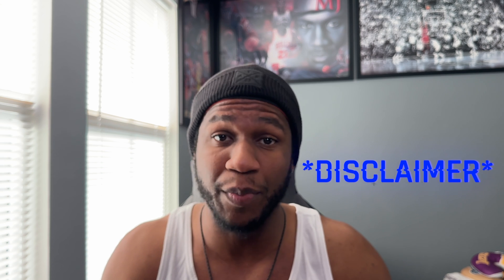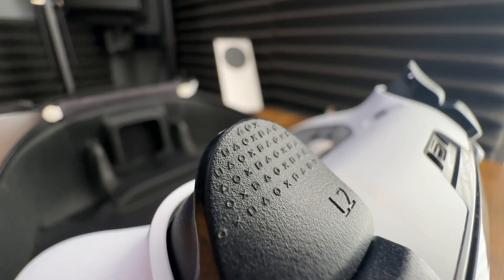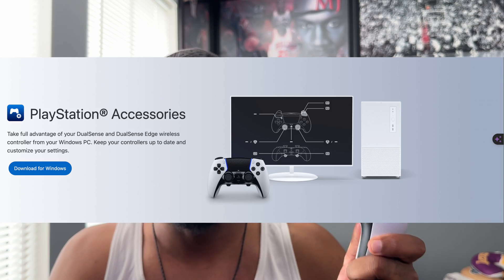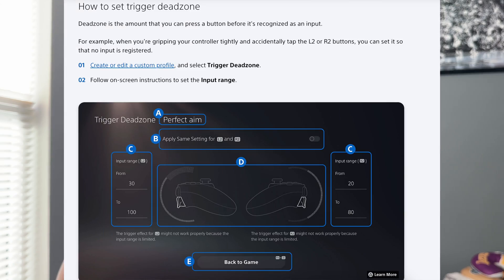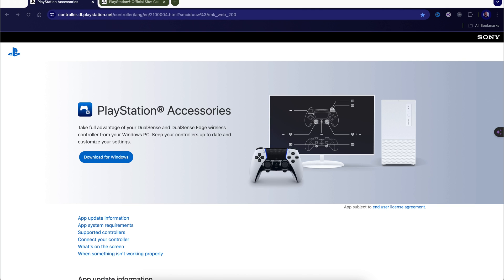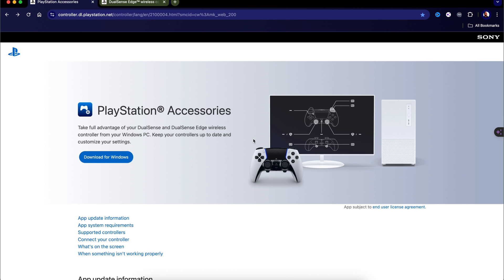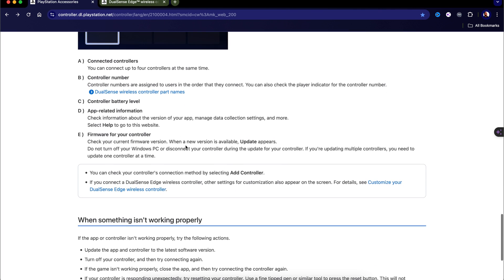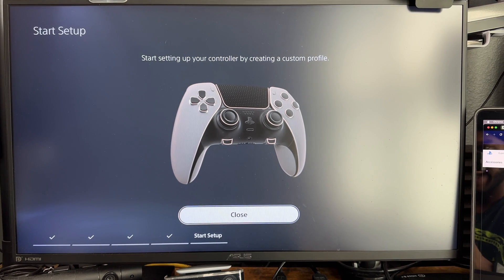PlayStation's New PC App Solves a Huge Problem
Introducing the new PlayStation Accessories App for Windows PC, allowing you to connect your PS5 DualSense Edge controller to your computer!

* PS5 DualSense Edge
*Standard PS5 DualSense (Colors)

PS5 DualSense Edge, PS5 DualSense, PlayStation 5, PS5, PlayStation Accessories App, Windows PC, PC Gaming, Tutorial, 2024 Guide, PS5 DualSense Edge Software, PlayStation Direct, PS Accessories App, Astro C40, Astro C40 TR, Gaming Controllers

🟩 Buy Backbone with my link & we’ll both get $10 in Apple Gift Cards for free games & perks 🤝 🎮

Chapters:
0:00 - Hook
0:38 - Intro
1:10 - Back Story of DualSense Edge
1:39 - Astro C40 TR Explained
2:10 - PS5 DualSense Explained
4:35 - PlayStation Accessories App
6:43 - PS5 DualSense Edge Price
6:55 - DualSense Edge Console Tour
7:42 - CTA - Affiliate Links